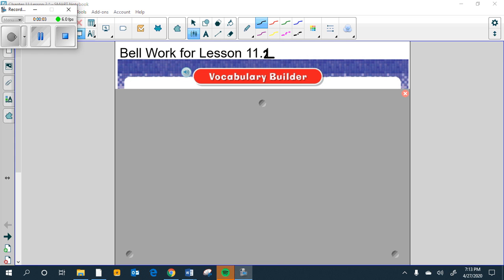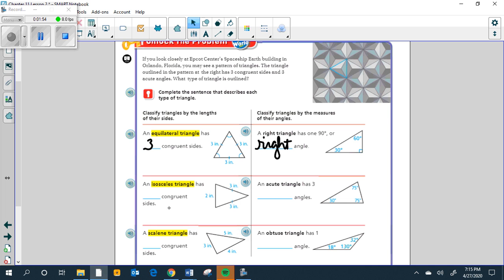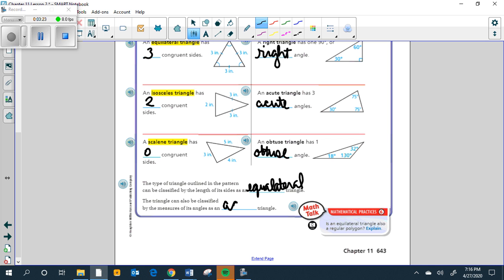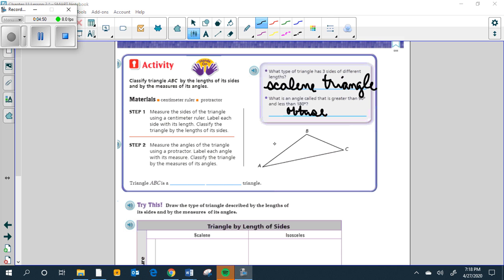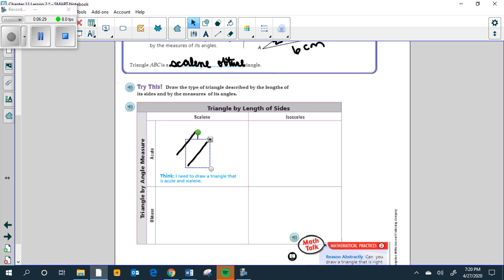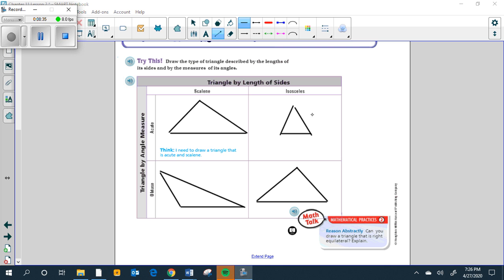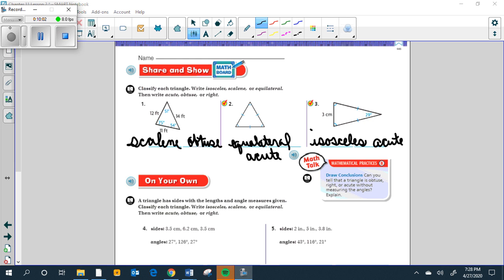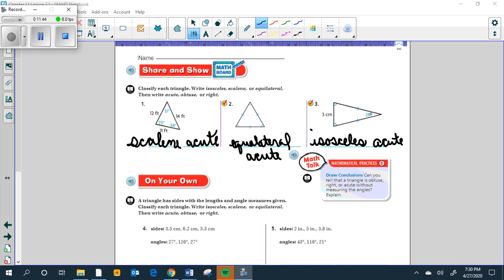Chapter 11 Lesson 2